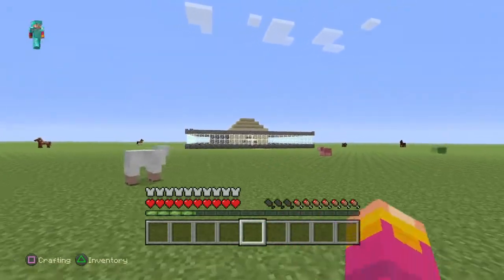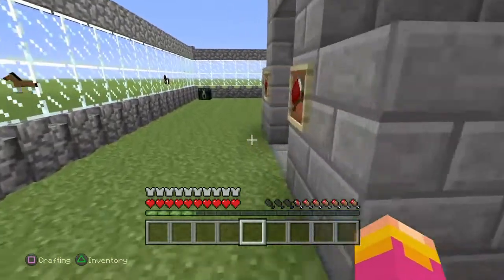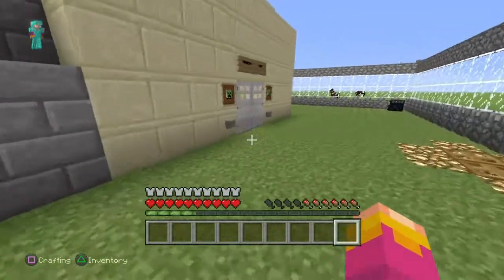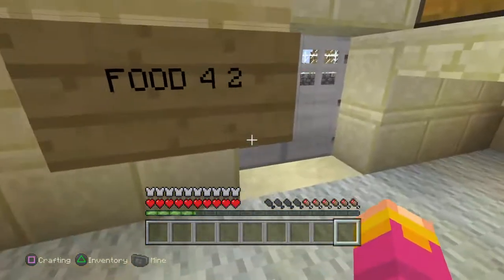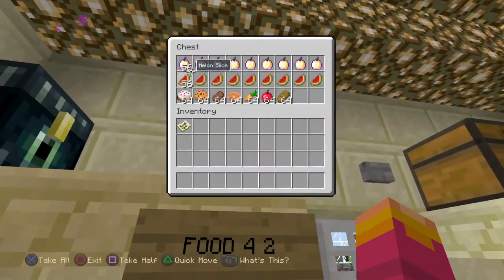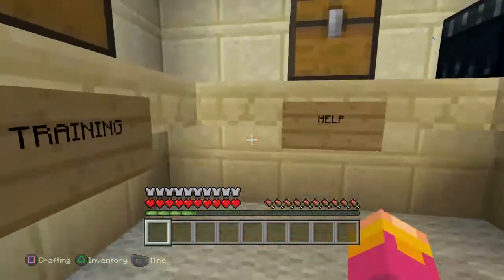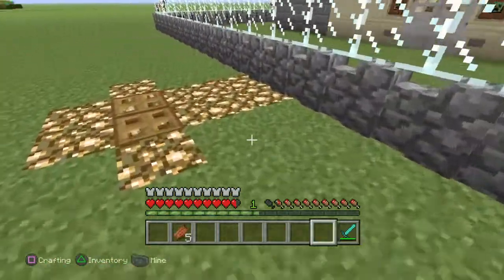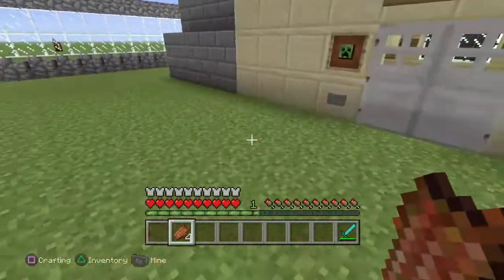Minecraft PS4 (1) - Lets Go!